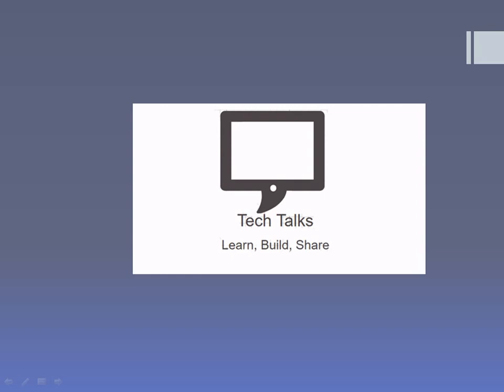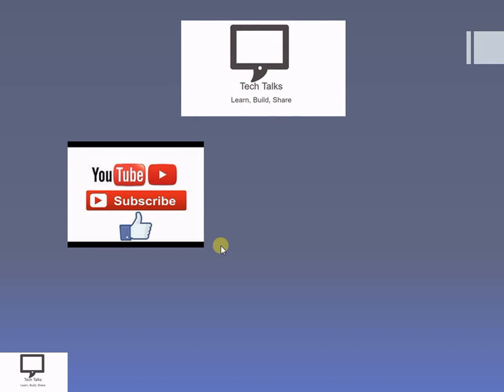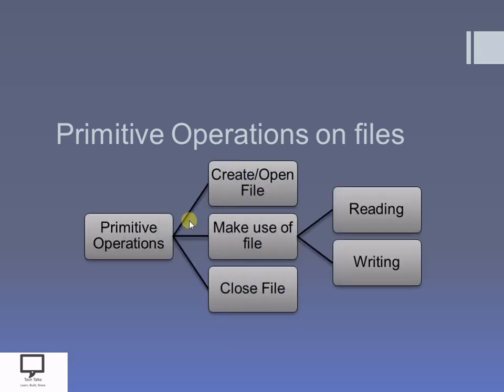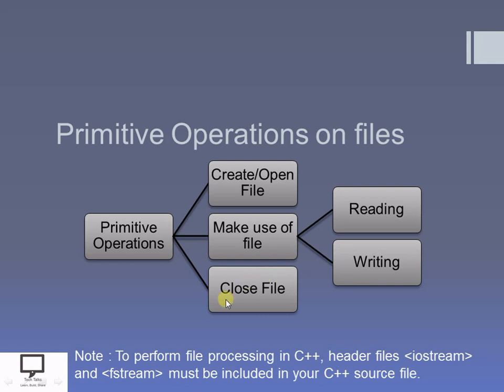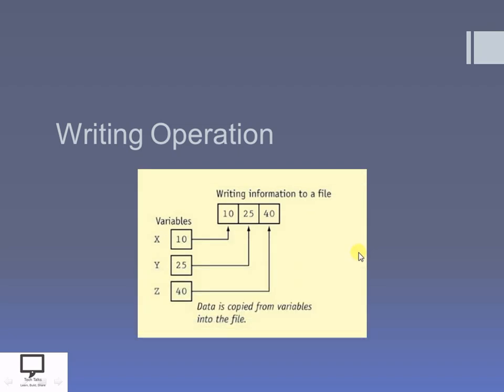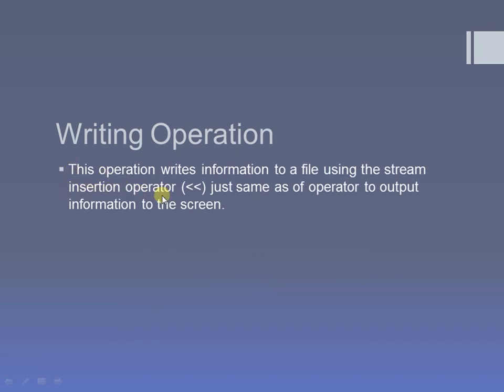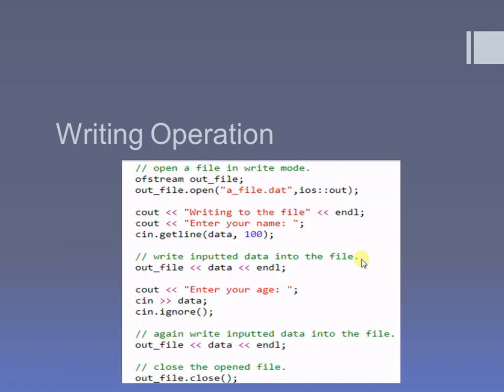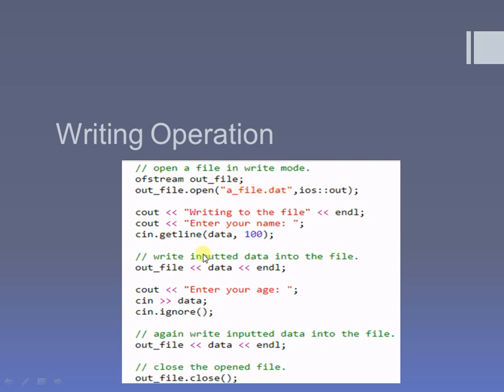File Handling in Cpp | Part 5 | Writing Operation on Files | Data Structures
In this session, I am trying to cover the concept of Primitive Operations on Files. I have explained the working of different primitive operations like open, close, read and write a file. What is syntax of every operation is also covered in this video. How fstream, ifstream and ofstream are useful to perform different opeartion is also explained in this video. How File Pointer is useful while performing primitive operations on files is also explained in this video session.